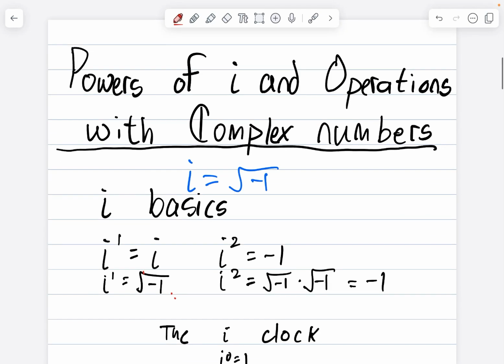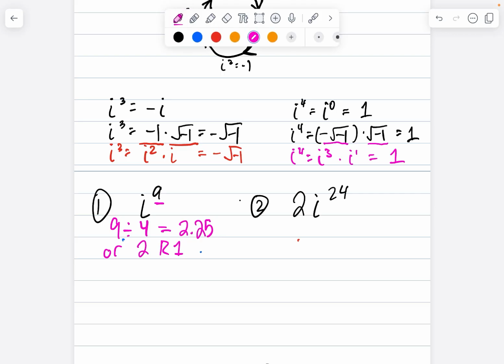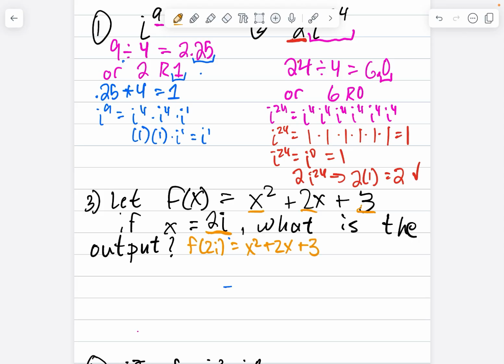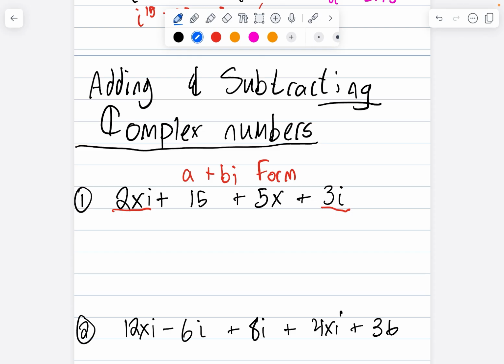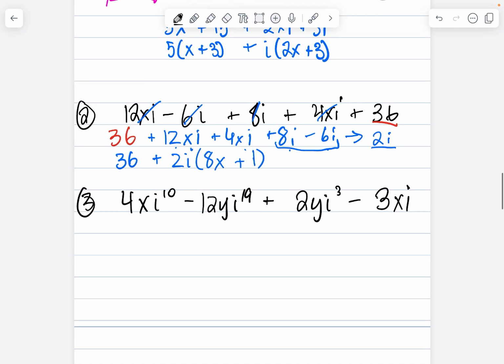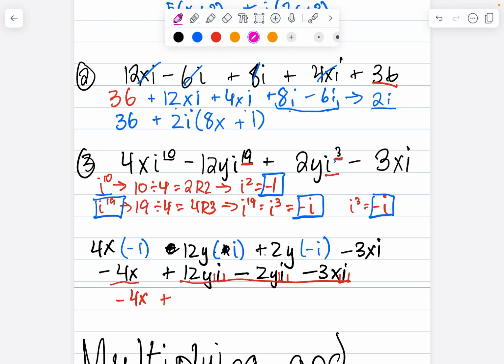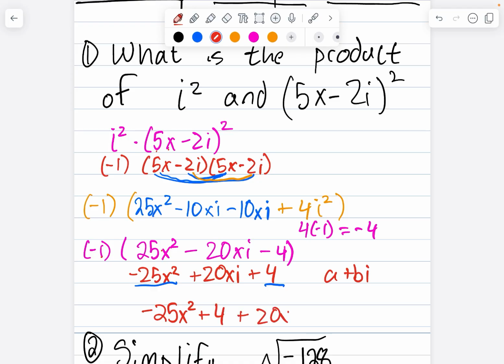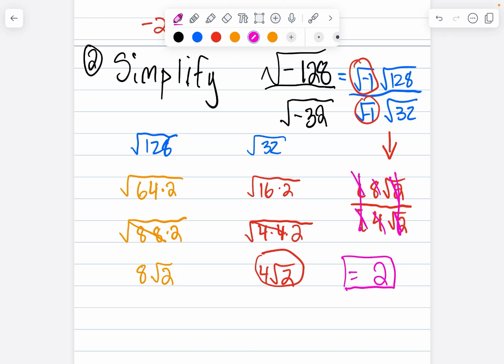Powers of i and complex operations